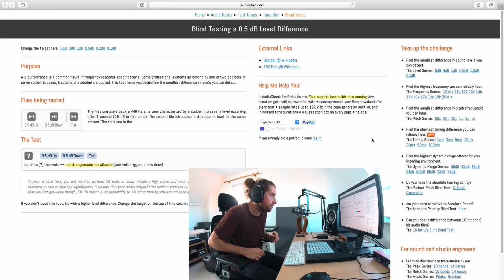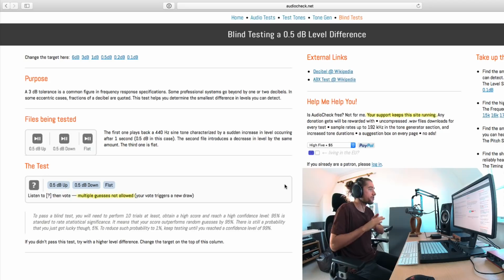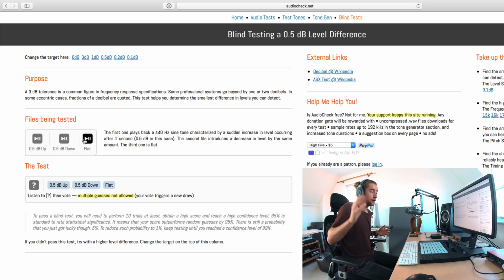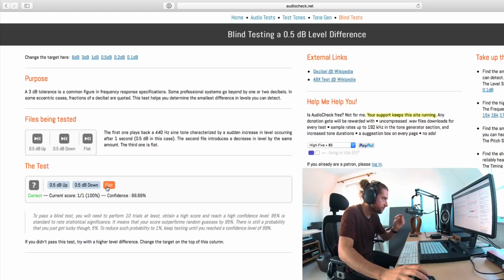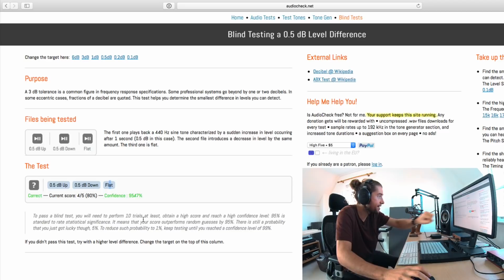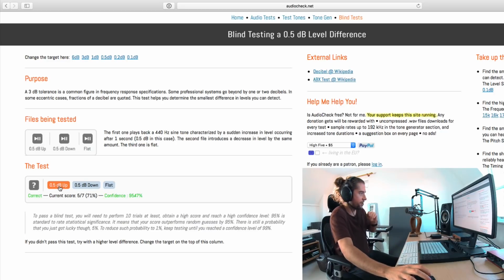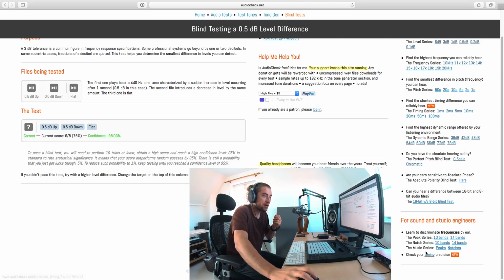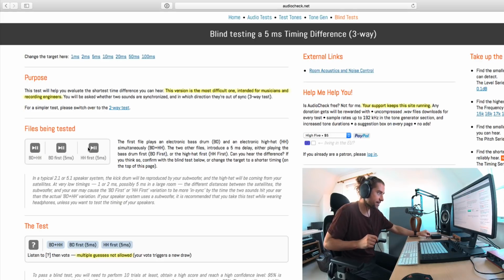Can You Hear 0.5 dB ???